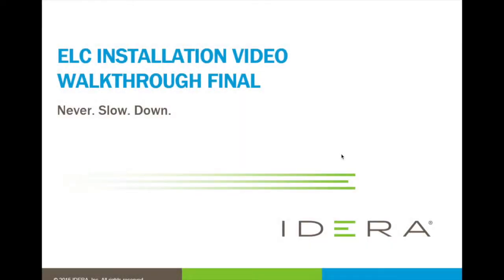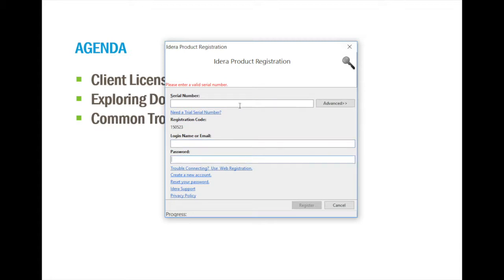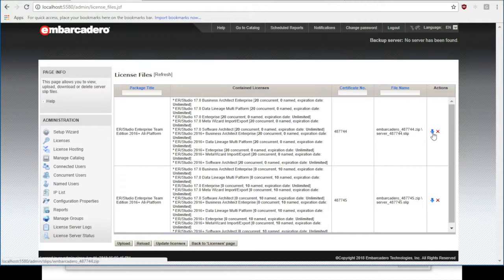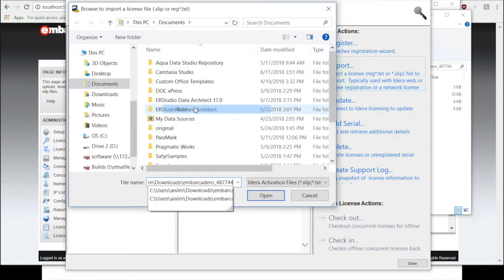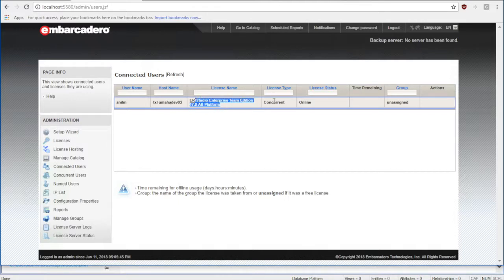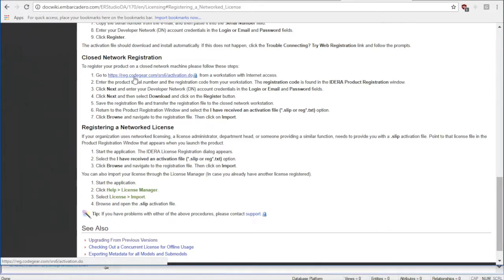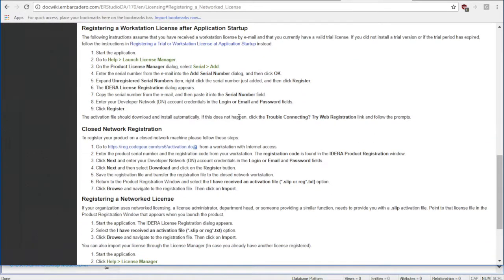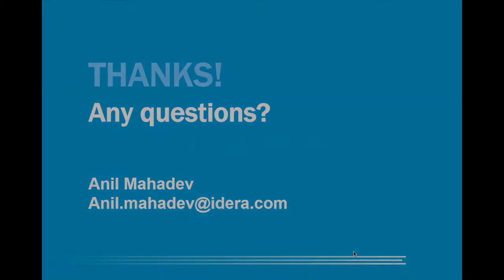Enterprise License Center Installation Video (Part 3)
This video describes how to manage licenses for ER/Studio and DB PowerStudio network-based licenses, and link them to the AppWave Enterprise License Center (ELC)